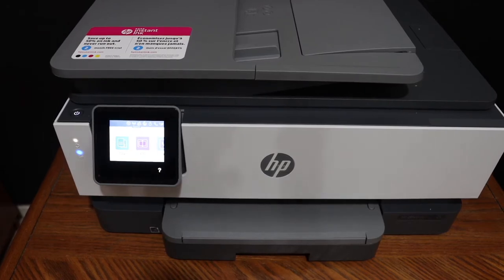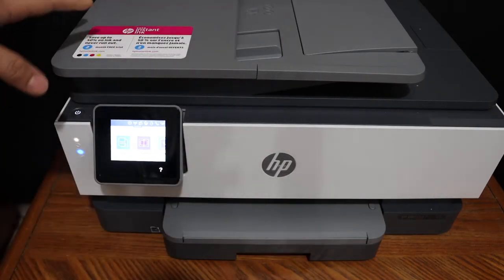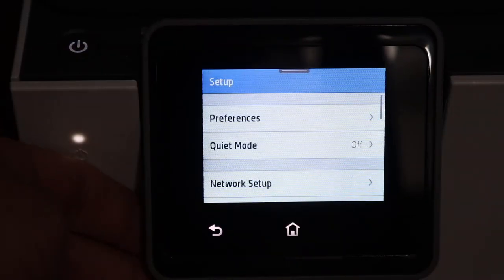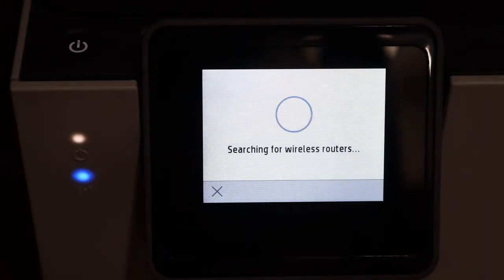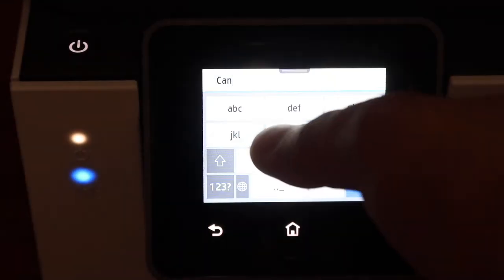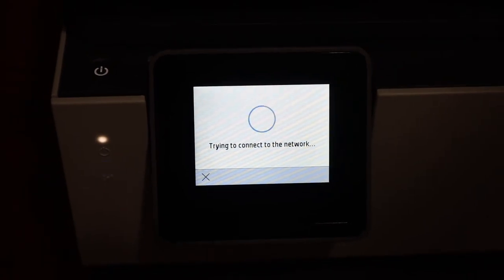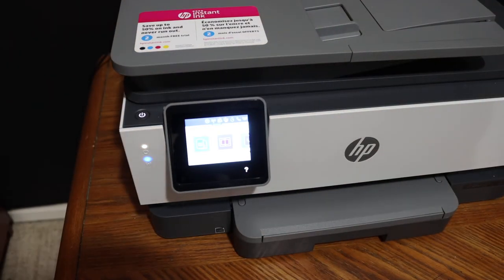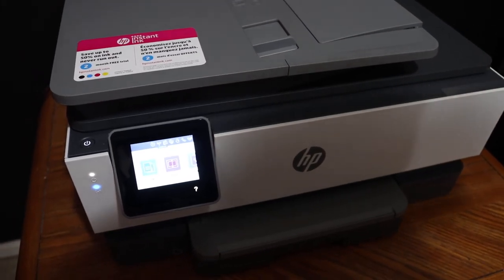HP OfficeJet Pro 8025 WiFi SetUp, Review !!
This video reviews the step-by-step method to do the WiFi SetUp of your HP OfficeJet Pro 8025 All-in-one printer. You learn how to connect this printer with the Wireless network of your home or office. You learn how to use the control panel and select the network setting and troubleshoot the problems related to the WiFi Setup.